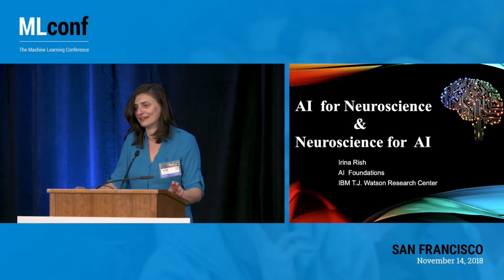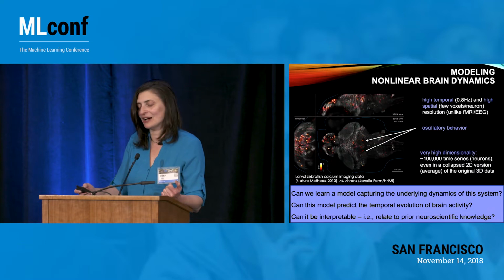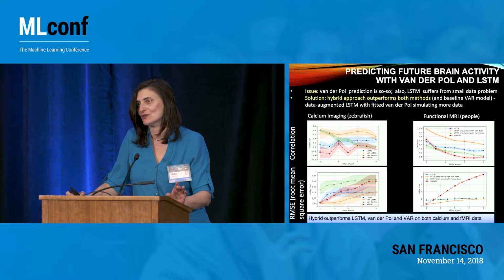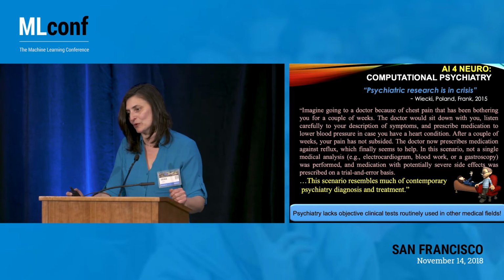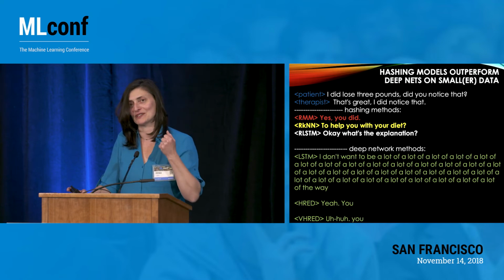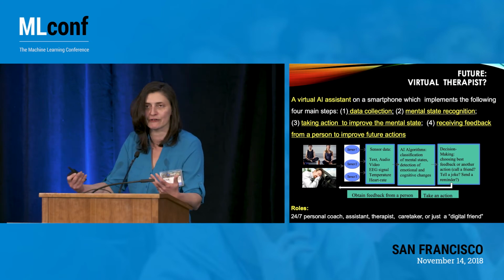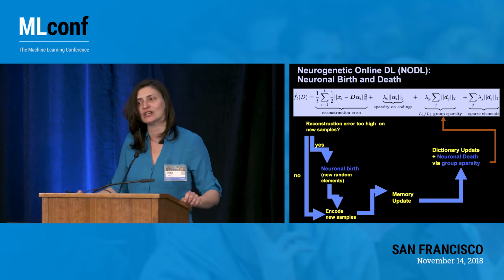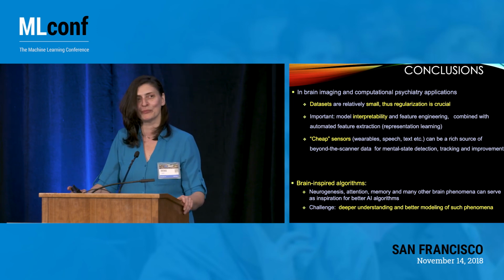AI for Neuroscience & Neuroscience for AI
Irina Rish, Researcher, AI Science, IBM T.J. Watson Research Center
Presented at MLconf 2018
Abstract: AI and neuroscience share the same age-old goal: to understand the essence of intelligence. Thus, despite different tools used and different questions explored by those disciplines, both have a lot to learn from each other. In this talk, I will summarize some of our recent projects which explore both directions,  AI for neuro and neuro for AI. AI for neuro involves  using machine learning to  recognize mental states and identify statistical biomarkers of various mental disorders from heterogeneous data (neuroimaging, wearables, speech), as well as applications of our recently proposed hashing-based representation learning  to dialog generation in depression therapy. Neuro for AI implies drawing inspirations from neuroscience to develop better machine learning algorithms. In particular, I will  focus on the continual (lifelong) learning objective, and discuss several examples of neuro-inspired approaches, including  (1) neurogenetic online model adaptation in nonstationary environments, (2) more biologically plausible alternatives to backpropagation, e.g., local optimization for  neural net learning  via alternating minimization with auxiliary activation variables, and co-activation memory,  (3) modeling reward-driven attention and attention-driven reward in contextual bandit setting, as well as (4) modeling and forecasting behavior of coupled nonlinear dynamical systems such as brain (from calcium imaging and fMRI) using a combination of analytical van der Pol model with LSTMs, especially in small-data regimes, where such hybrid approach outperforms both of its components used separately.